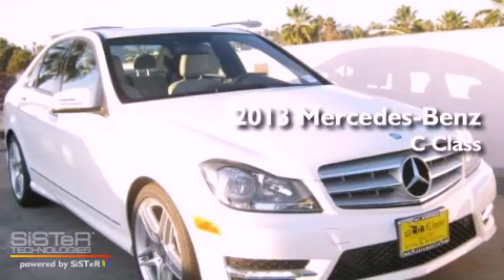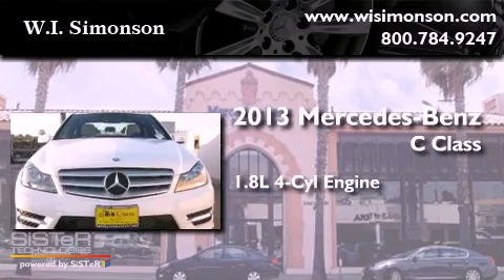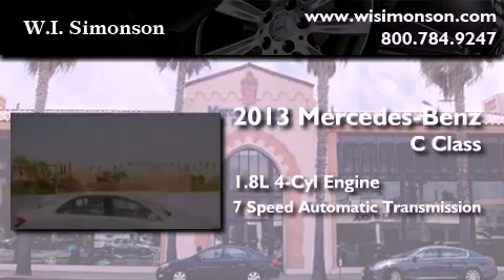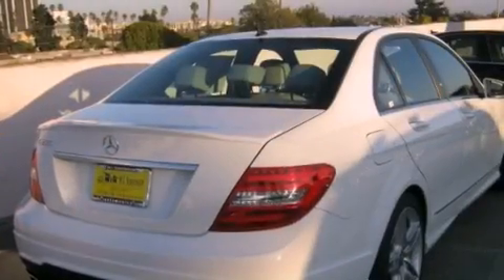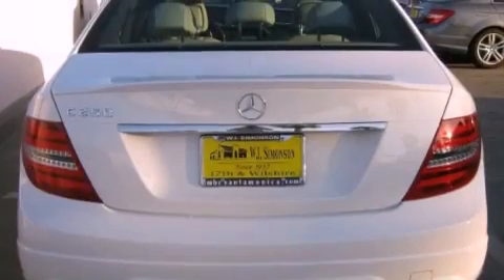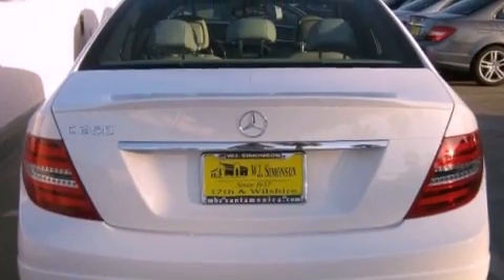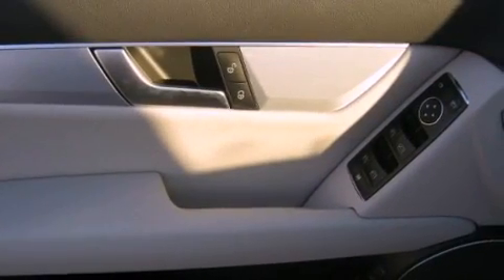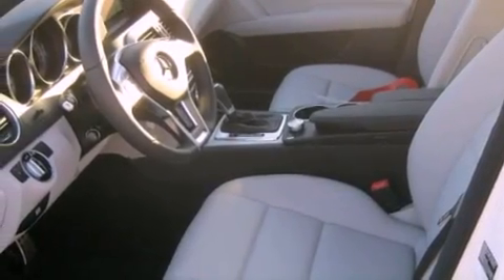2013 Mercedes-Benz C Class Santa Monica CA 90403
Year : 2013
 Make : Mercedes-Benz
 Model : C Class
 Engine : 1.8L I-4 cyl
 Trans . : 7-Speed Automatic
 Exterior : Polar White
 Miles : 6
 Interior : Ash
 W.I. Simonson
 2013 Mercedes-Benz C Class Santa Monica CA